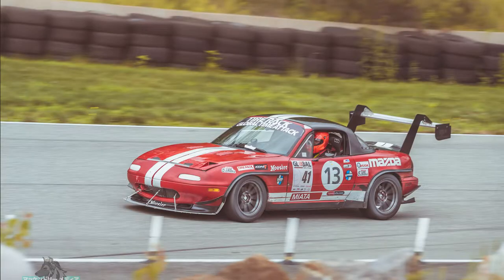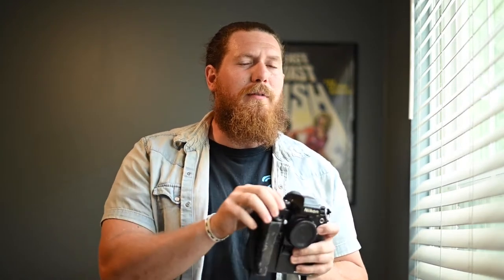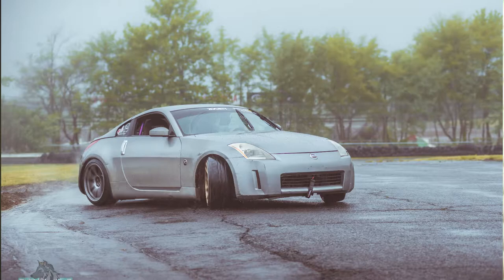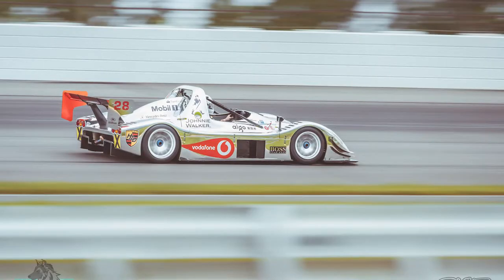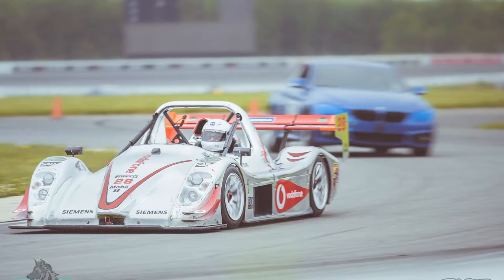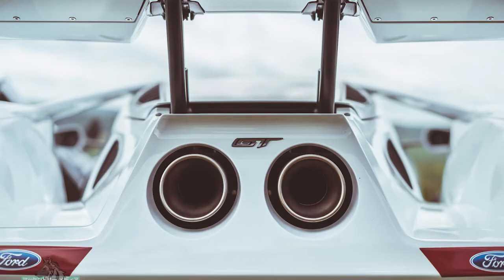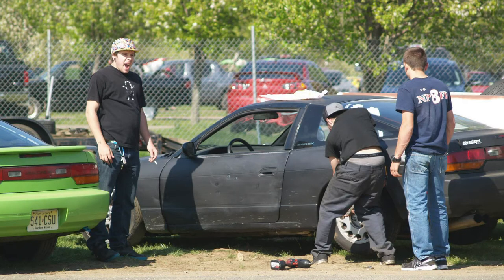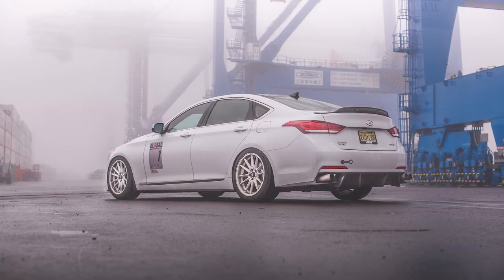My First Film Camera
This months vlog on how my journey as a full time automotive photographer is going. Come load up some Portra160 and waste it with me!

(Just in case you would like to come join the fun)
Links to events mentioned in this vlog: